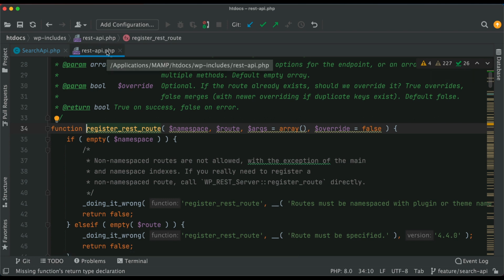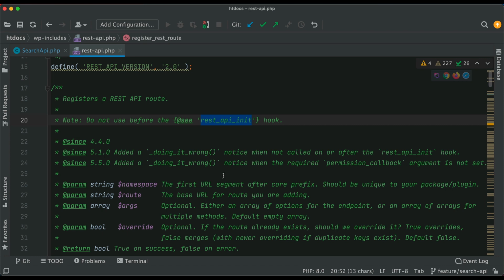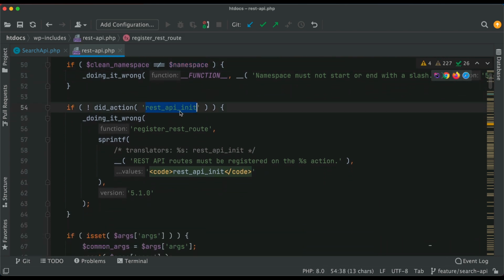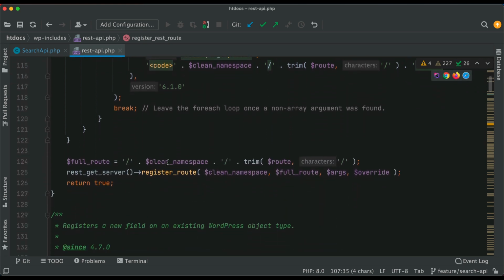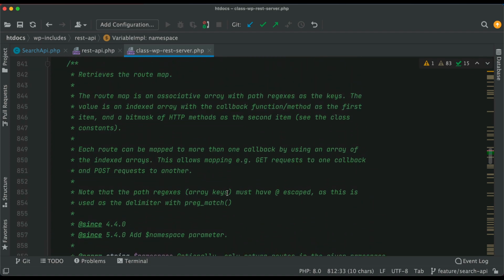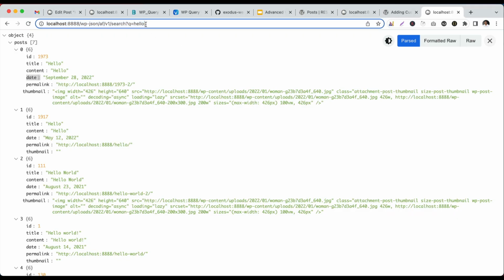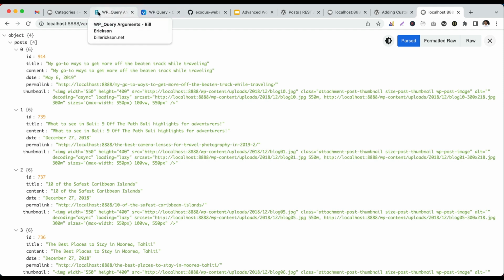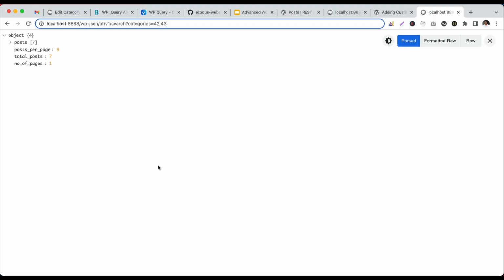#16 Understanding WordPress Core For REST API Endpoint | register_rest_route | Function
Chapter Sixteen - Register Custom Rest api endpoint route

ImranSayedDev
wordpress rest api create post example,
create custom rest api in wordpress step by step,
wordpress rest api authentication without plugin,
wordpress rest api custom endpoint authentication,
wordpress rest api create user example,
wordpress custom rest api,
wordpress custom api plugin,
woocommerce rest api custom endpoint,
codeytek,
register_rest_route wordpress,
register_rest_route example wordpress,
wordpress register_rest_route parameters,
register_rest_route multiple methods,
rest_api_init wordpress,
register_rest_route args,

imranhsayed/aquila-features, Codeytek Academy,

Social Links